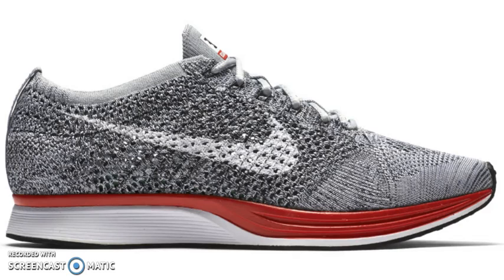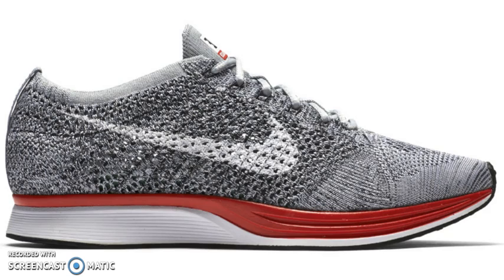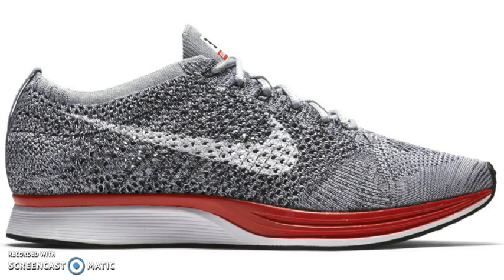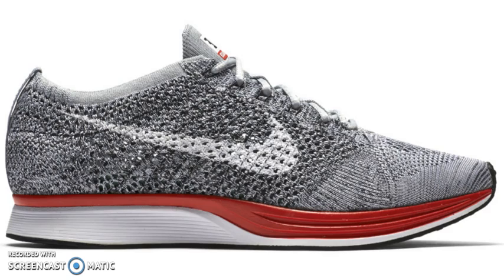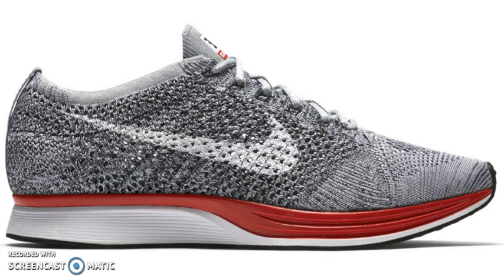NIKE FLYNIT RACER NO PARKING THOUGHTS